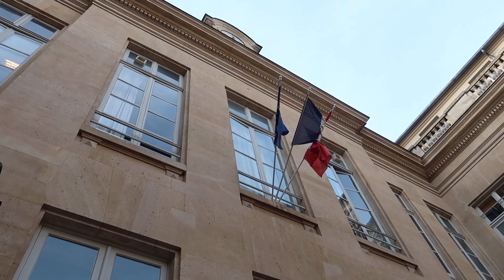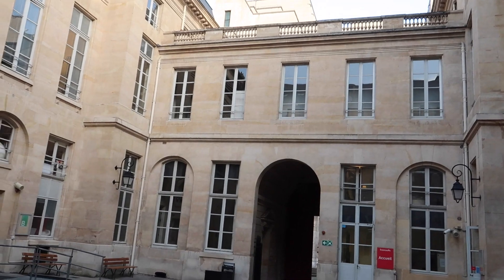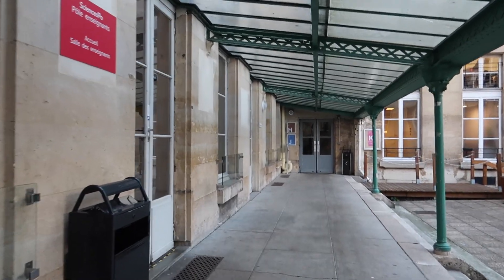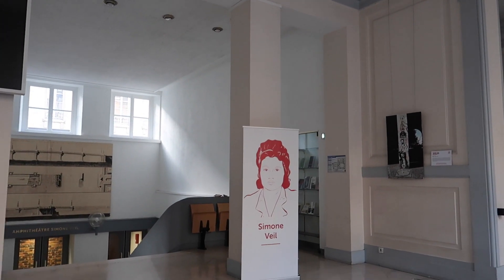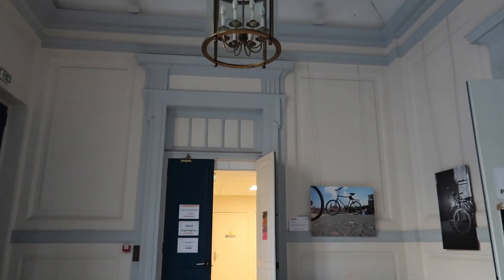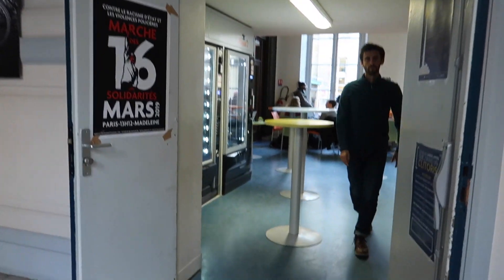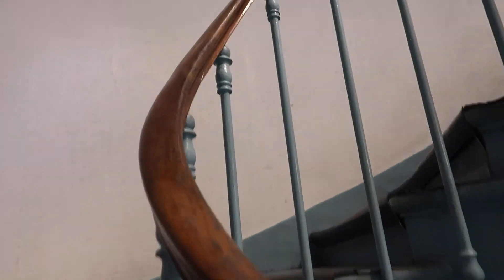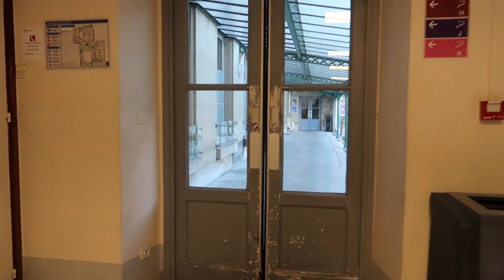A Little Tour of Sciences Po - Maddie Martinez - Week 9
About us:

The Global Experience Office provides students the opportunity to engage in high-quality study programs at institutions around the world, participate in our award-winning dialogues and gain valuable work experience through a co-op at a global company.

Our regions:
Sub-Saharan Africa
East Asia
Western Europe
Americas
Eastern Europe
Antarctica
North Africa & Middle East
South & Southeast Asia
Australia & Oceania